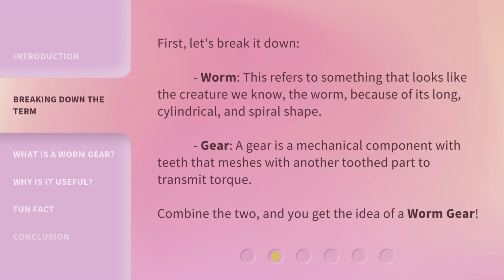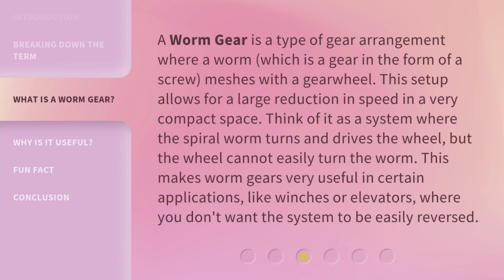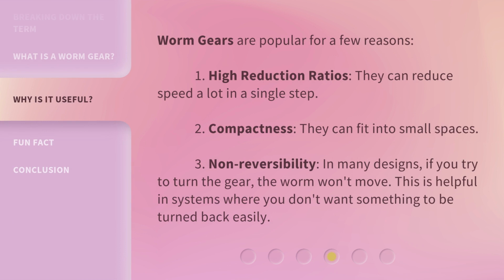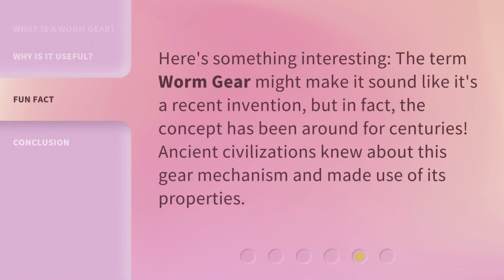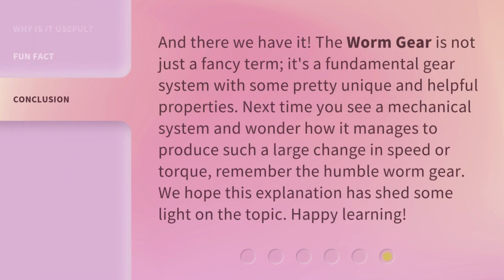Understanding "Worm Gear"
Unraveling the Mystery of Worm Gears • Discover the meaning and mechanics behind worm gears in this fascinating video. Learn why they are called worm gears, their applications, and the advantages they offer. Uncover the ancient origins of this ingenious gear arrangement!

00:00 • Introduction - Understanding "Worm Gear"
00:19 • Breaking Down the Term
00:46 • What is a Worm Gear?
01:19 • Why is it Useful?
01:47 • Fun Fact